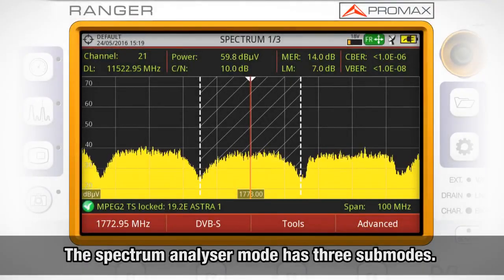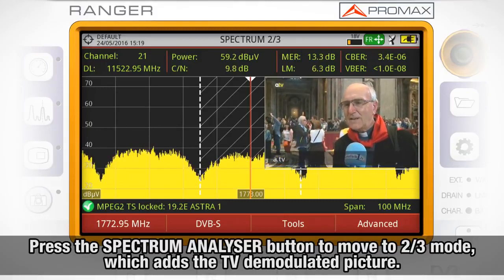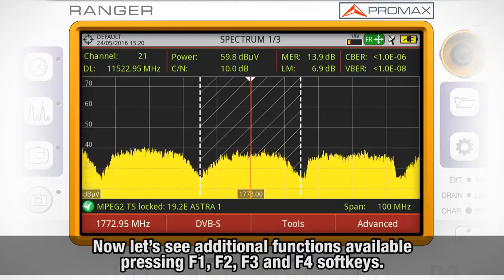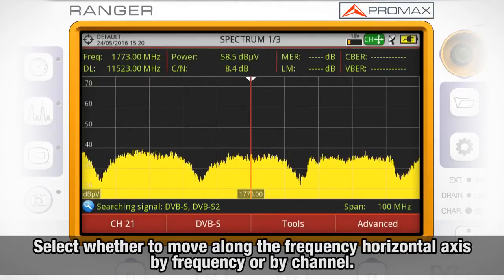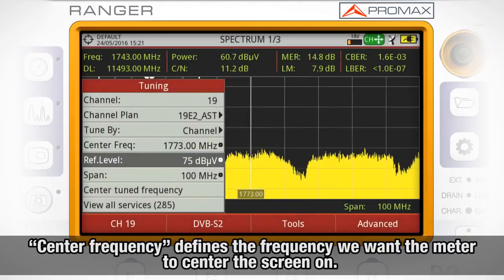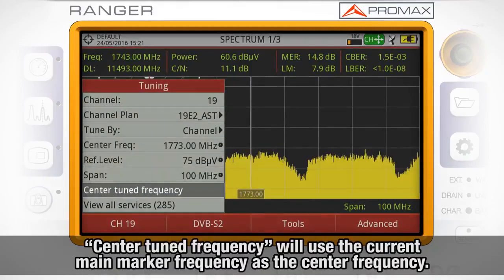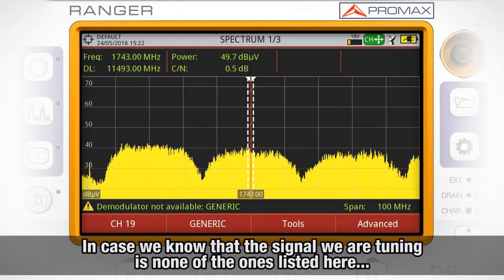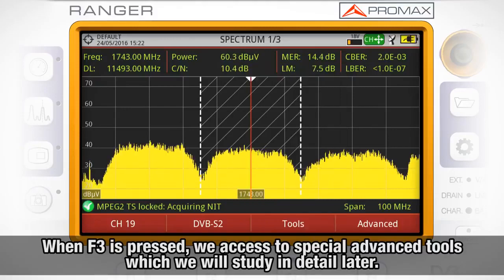RANGER analyzers tutorial 4 Spectrum analyser part 2